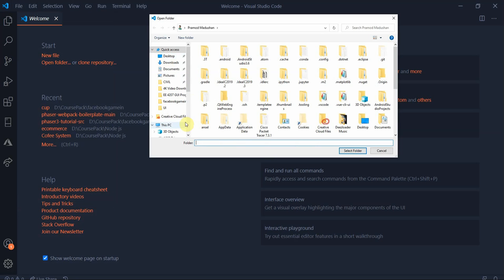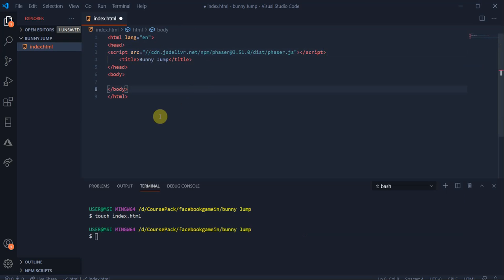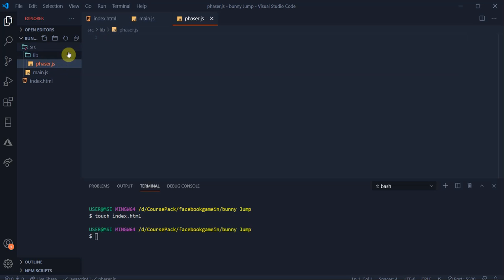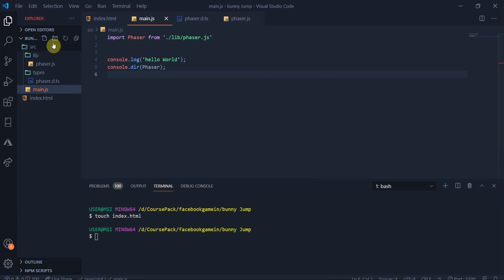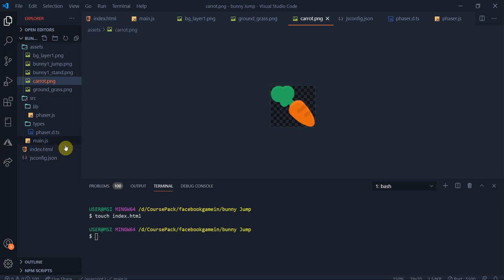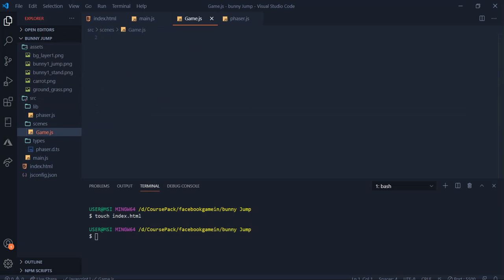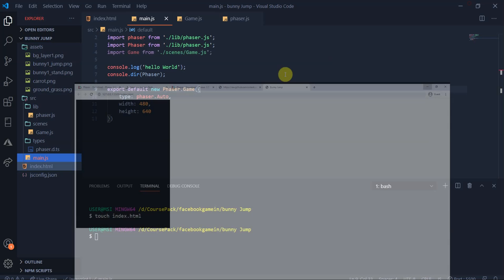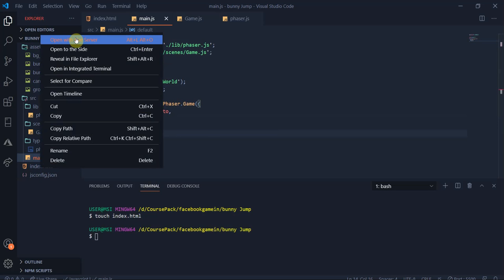Build A game phaser Game development Using JavaScript Html part 01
Phaser is a html browser game engine you can make easy game with it